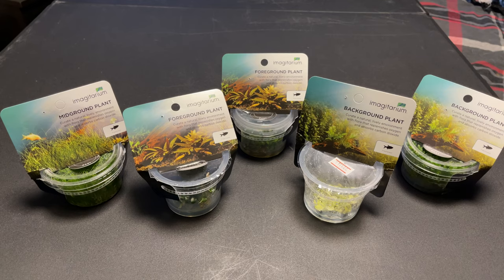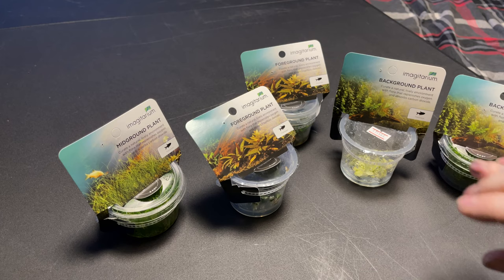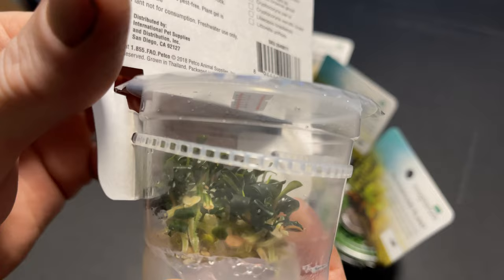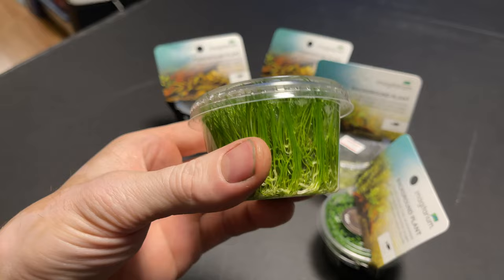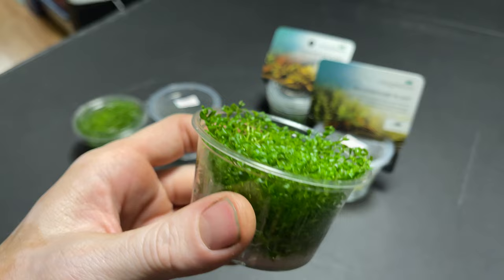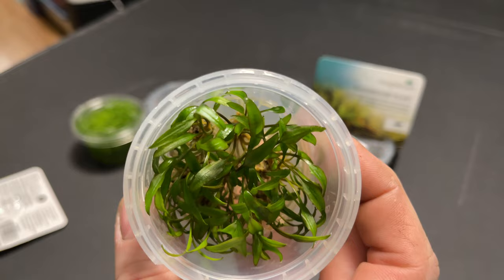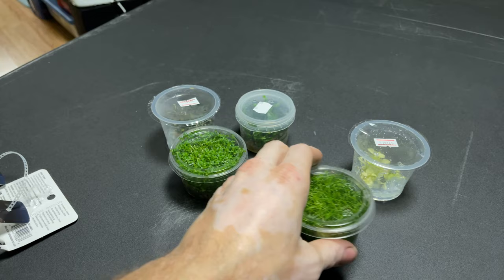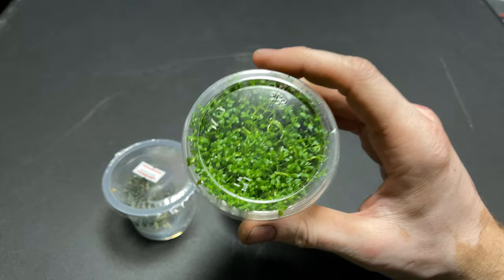The Truth About Tissue Culture Plants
The truth about tissue culture aquarium plants! The fact is, they are the best aquarium plants you can buy for multiple reasons. First off they don't contain any pesticides like some aquarium plants. Next they NEVER have any pests such as snails, worms, and other critters that may tag along with potted aquarium plants. Then you get 10 times the quantity than you would in a potted style aquarium plant. Sure you have to wait for them to grow up, but this is the best part of aquascaping is watching your aquarium come to life as it converts and grows in. There are also multiple plants available via tissue culture that are hard to find and grow potted as well. Some of which are extremely rare too!

What is your opinion on tissue culture plants? Have you grown your own tissue culture plants? What rare plants have you gotten via tissue culture?

Me personally I have grown alot of recent plants from tissue culture. In the future I'm setting up a small farm tank so I can grow and convert tissue cultures to being more full for direct aquarium addition so make sure you have you notification bell on!! Watch for the multiple future videos utilizing tissue culture aquarium plants along with many other videos!

Tissue culture plants are available at so many places! From box stores, local fish stores, amazon, ebay, and multiple online aquarium plant and fish supply centers! Me personally I prefer to see the plants in person prior to purchasing just so i know I'm getting my moneys worth quantity and quality wise.

Make sure you shop around carefully and stray away from the browning tissue culture plants and the cups with only a small amount of growth. Try and find nice full cups as seen in this and future videos to ensure you're getting what you need in the quantity you want!